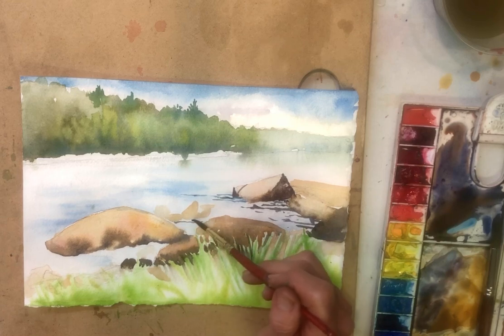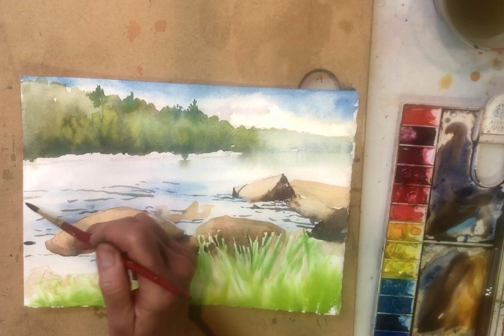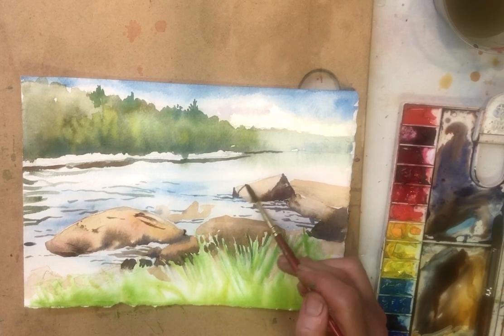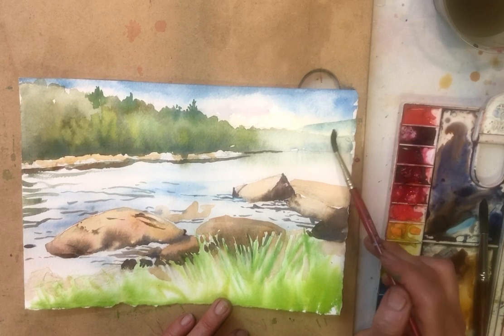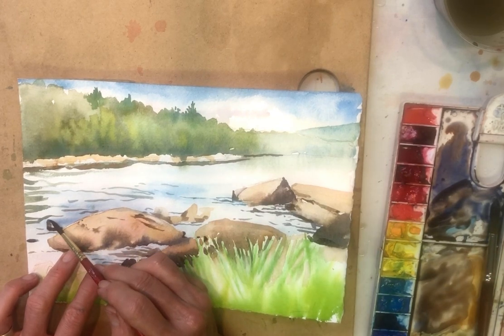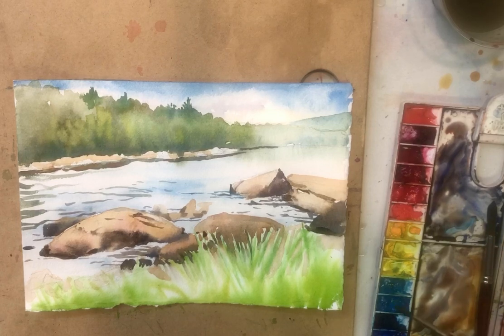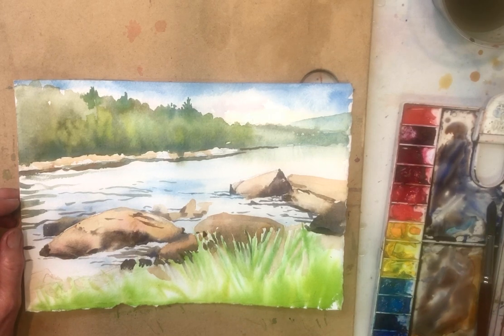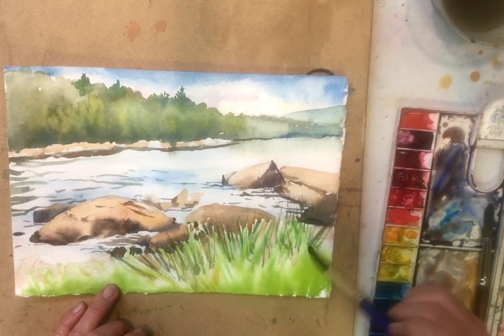Watercolor of Rocky Shoreline finish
Watercolor shoreline adding darks, and finishing touches